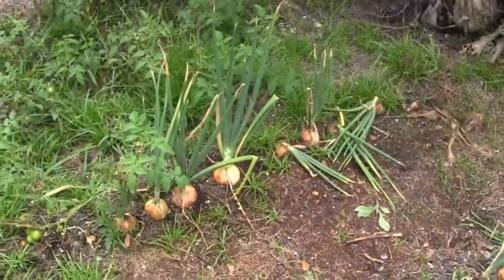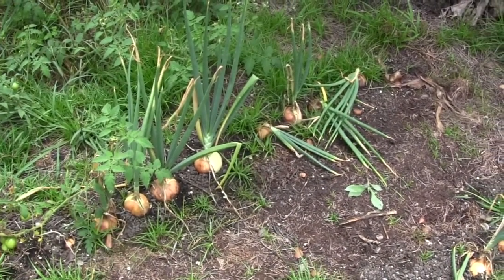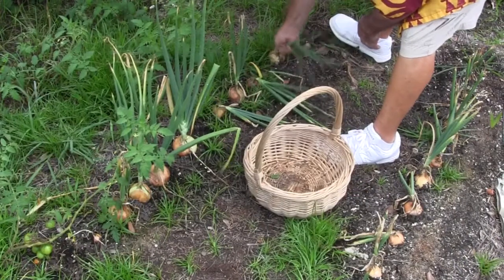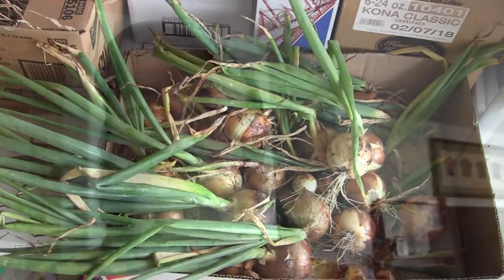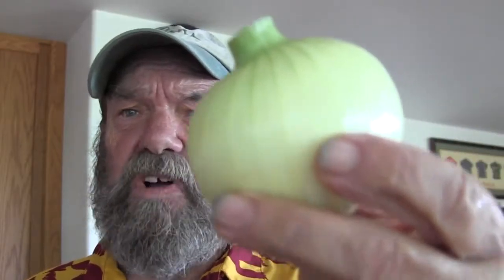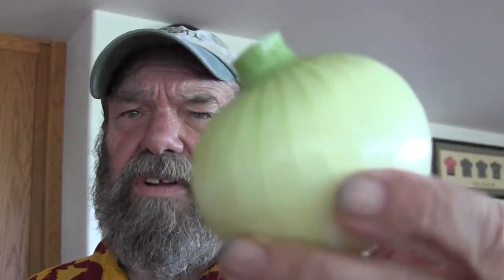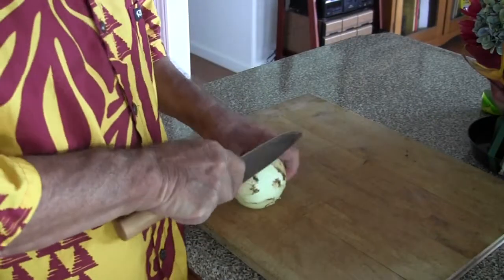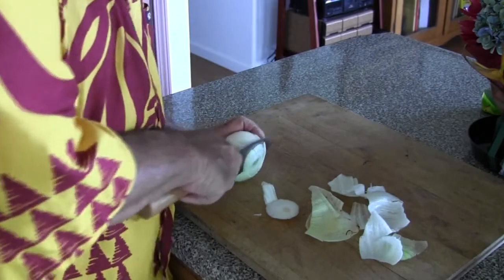Summer Sweet Onions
Bill grows a mid summer crop of sweet onions.